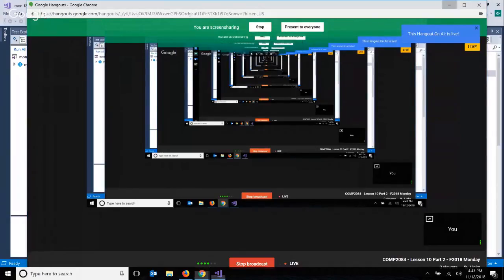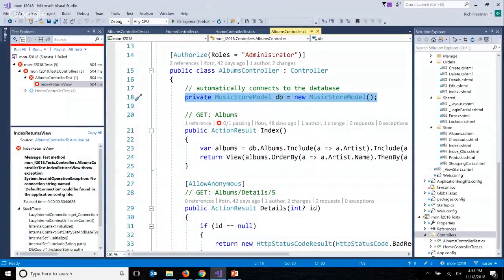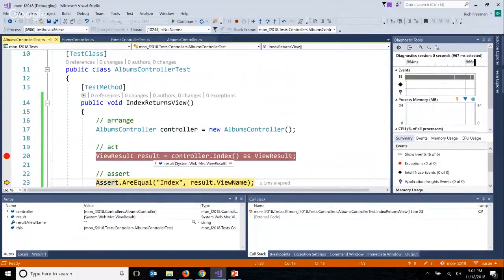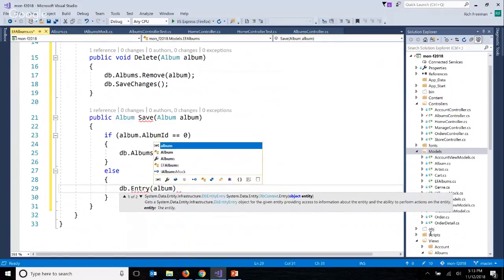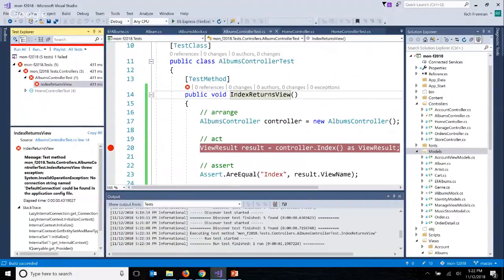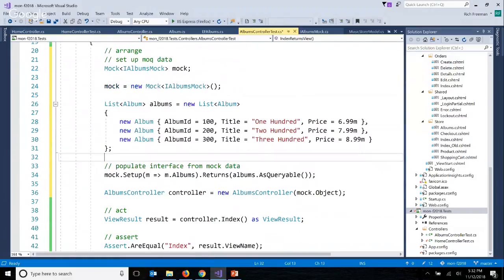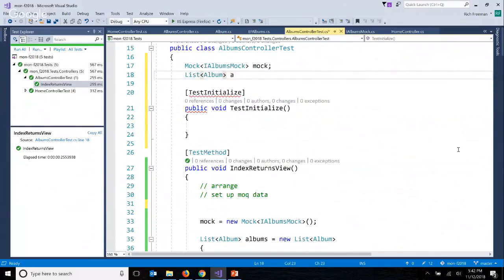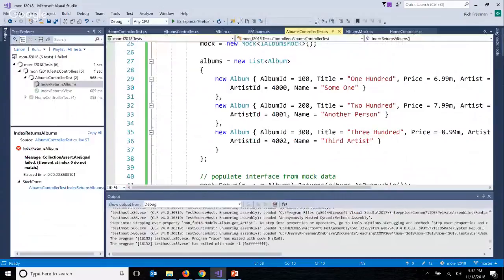COMP2084 - Lesson 10 Part 2 - F2018 Monday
Moq, Test Initialize, and starting our unit tests